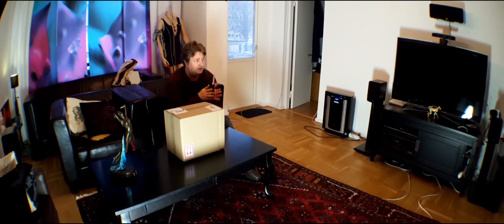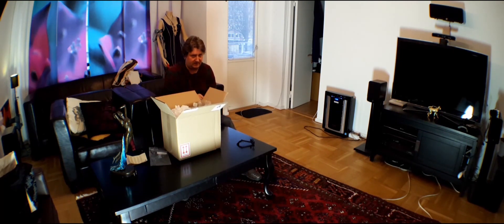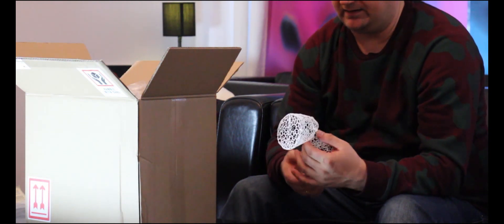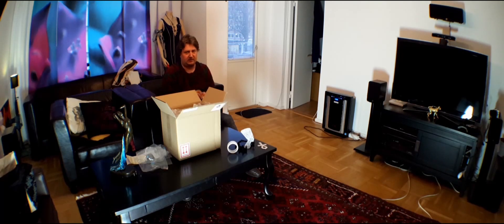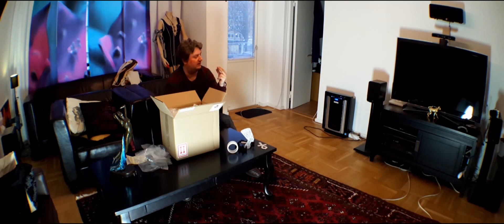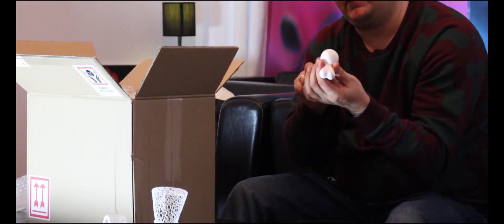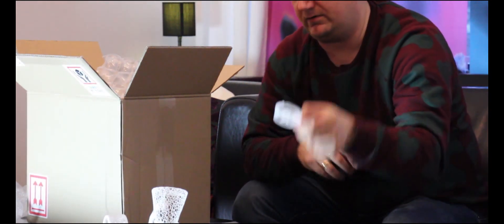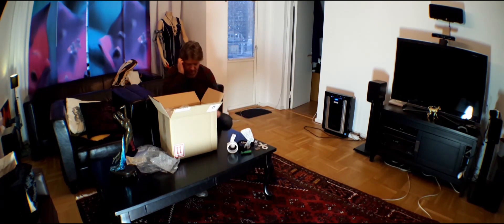Unboxing latest shipment of 3D prints.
Latest batch of 3D-printed APN201 Design  prototypes from Shapeways being unboxed.